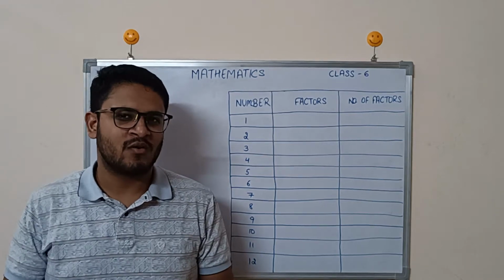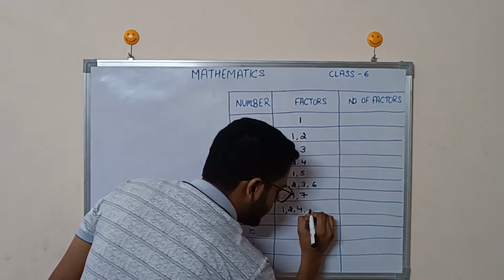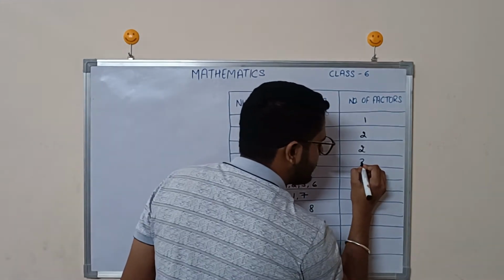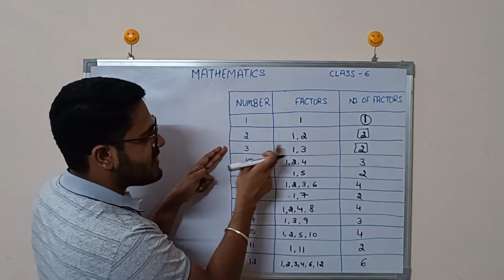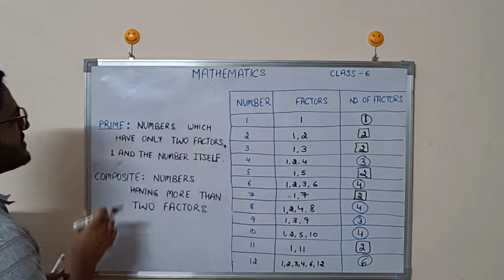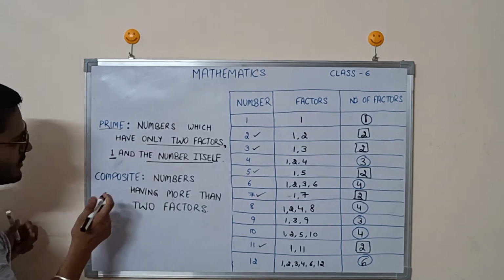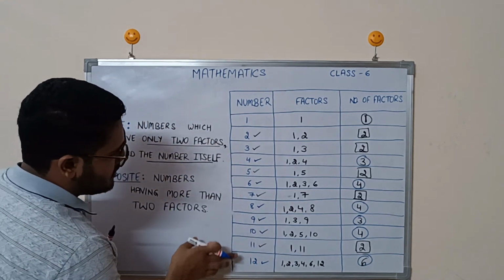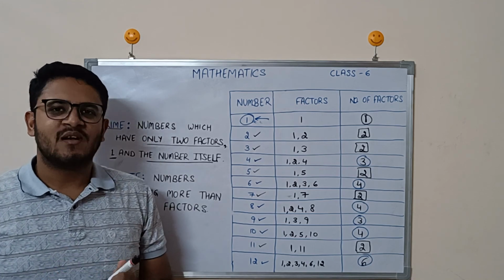7.3.6M Chapter 3 Playing with numbers Maths Class 6 NCERT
This video explains different questions solving NCERT questions in easy manner for better understanding.